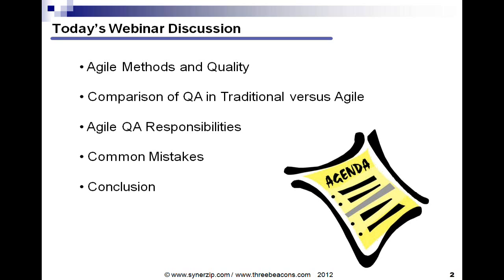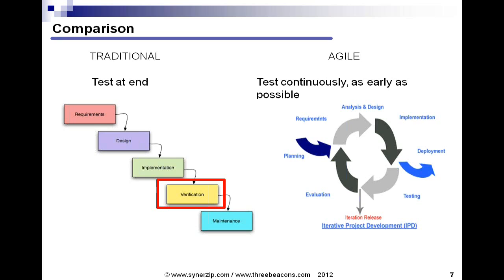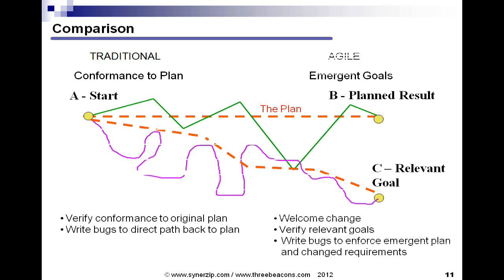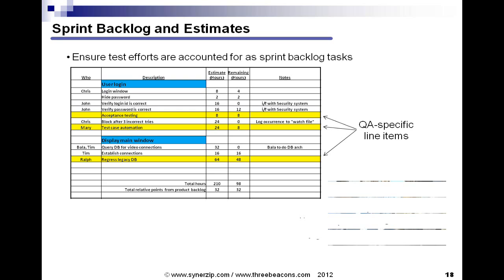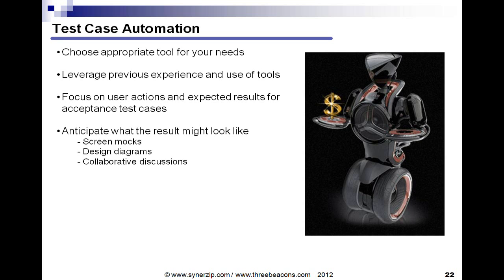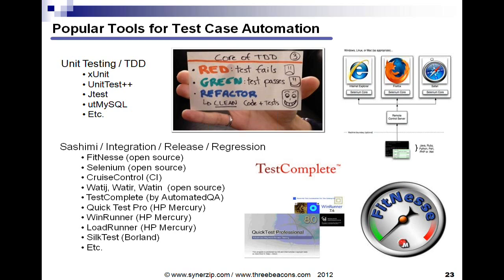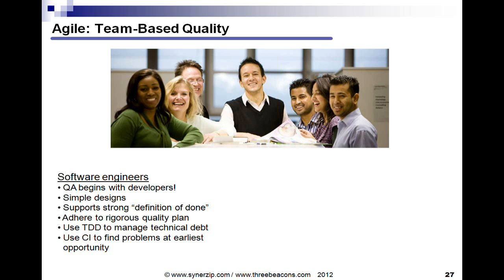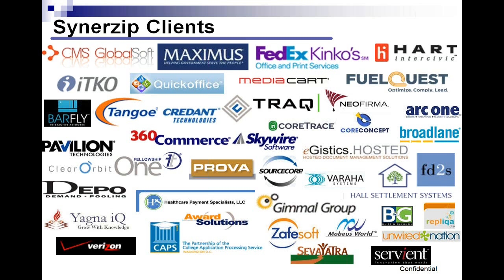[Webinar] - QA Role in Agile Teams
This Webinar discusses the bigger role QA professionals play in Agile teams. For more on Agile and to download the full PPT on this webinar

Most of the organizations which transition from waterfall to the Agile model struggle to evolve the role of Quality Assurance (QA) professionals. This webinar examines how the role of QA is fundamentally different in an Agile project when compared to a traditional project.

We will discuss in this webinar:

- Fundamental shift in the role QA in Agile
- Specific responsibilities of an agile QA tester along the Agile development cycle

If you are curious about Agile Methods, this webinar will give you a taste of "agile" from the QA perspective. If your team is considering a shift to Agile Methods, this webinar will help you understand and prepare your QA organization for the upcoming impact. If your team is already well versed in using Agile Methods, this webinar will serve as a cross-check of best practices for your own self-introspection.

Presenter:

Michael Hall, CEO and Founder of Three Beacons. Michael is a software practitioner and leader, Certified ScrumMaster, and an early adopter of agile methods since 2000. Three Beacons is a leading provider of agile training and consulting services. for a complete description of Agile training courses available.